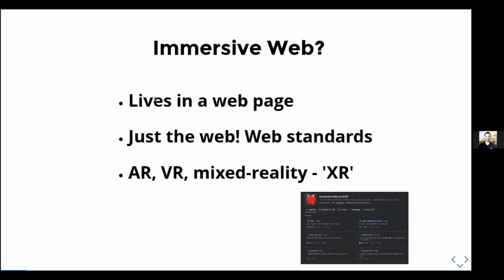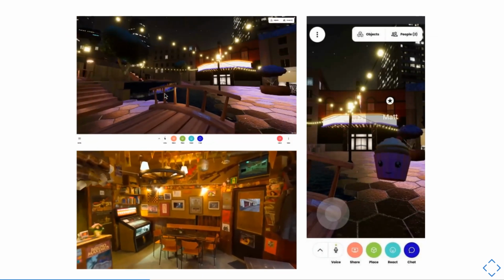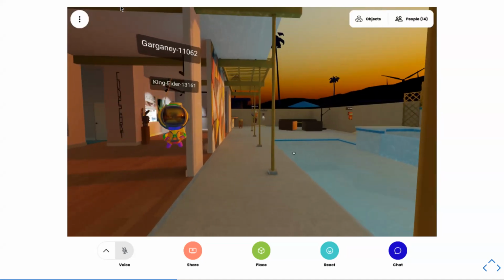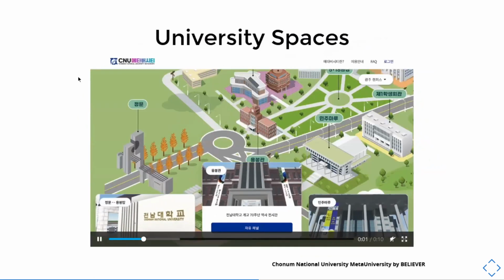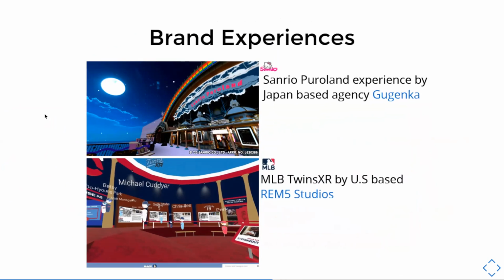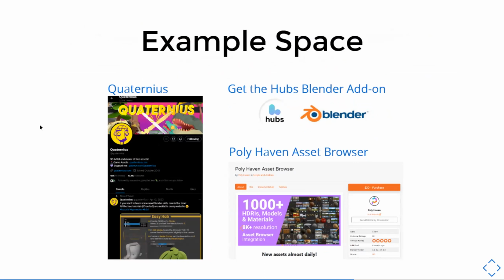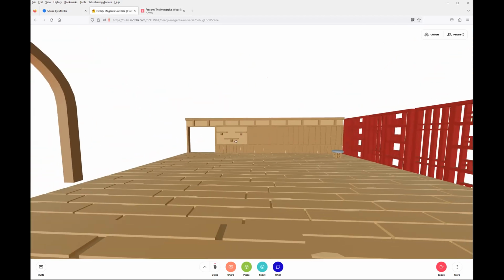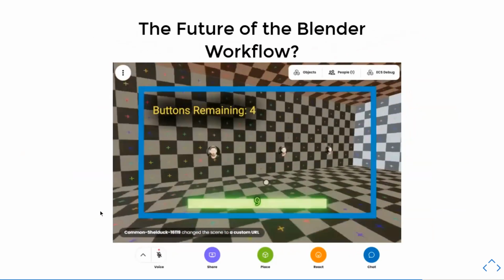Building 3d social spaces for immersive web with Matt Cool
👨‍🏫 Join XReality Academy now! Only $25/month for pilot launch (5/15-8/15/2023).

👨‍💻 👩‍💻 Join our private Slack to get 2 free live Unity AR Foundation events and more News and XR supports.

We are excited to invite you to an upcoming talk on the immersive web and its potential for online social interaction. Join us as Matt Cool, Senior Community Manager at Mozilla, shares his expertise on the topic and explains what the immersive web is and why it matters.

During the talk, Matt will also demonstrate how you can use open-source Mozilla Hubs and Blender to create your own 3D social spaces. By leveraging these tools, you can create fully immersive environments that bring people together in new and exciting ways.

Whether you are a 3D artist, developer, or creator, this talk is for you! Matt is a passionate advocate for community, design, and development on the open-source web, and he has championed numerous initiatives supporting individuals like you.

We hope you can join us for this informative and engaging talk on the immersive web. You won't want to miss this opportunity to learn from one of the leading voices in the industry.